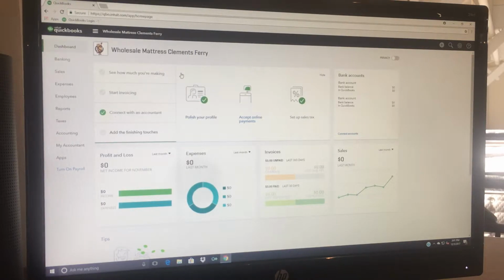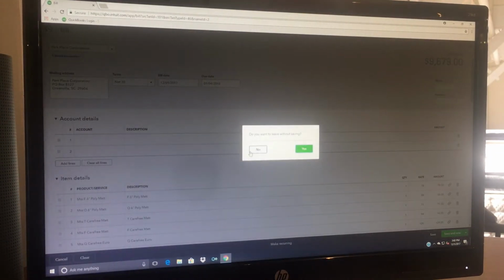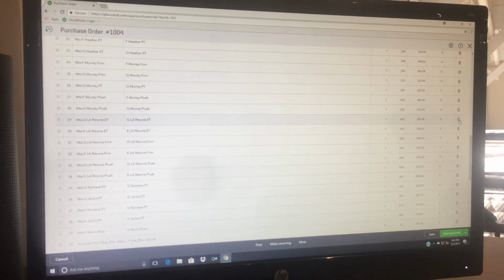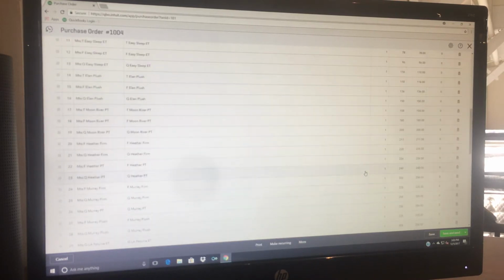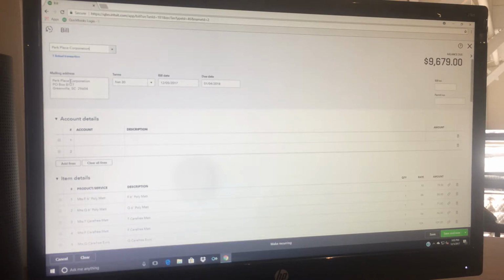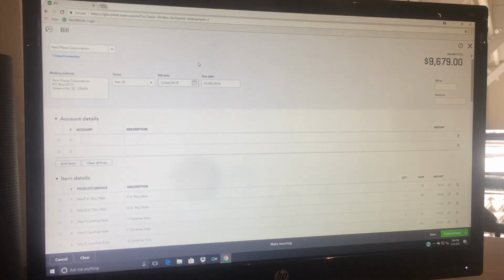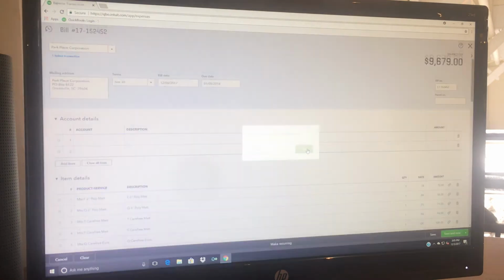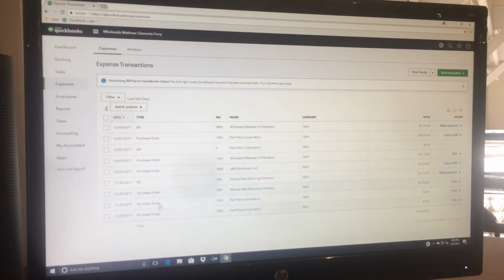Step 4 Receiving Inventory